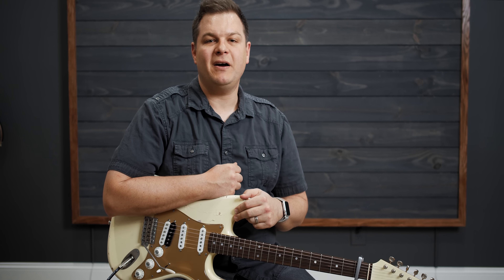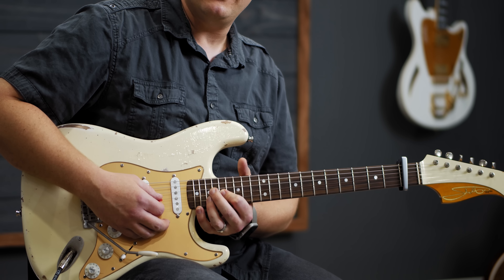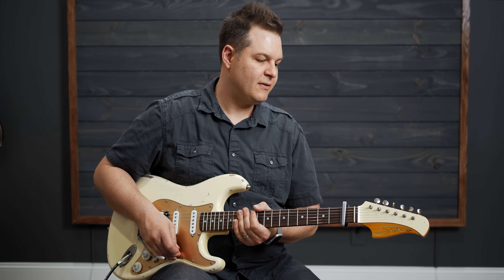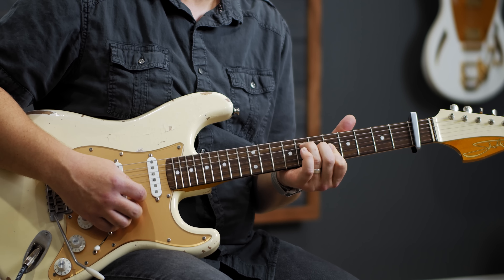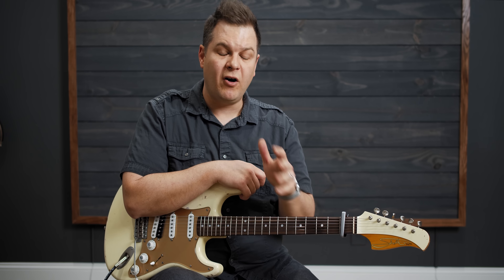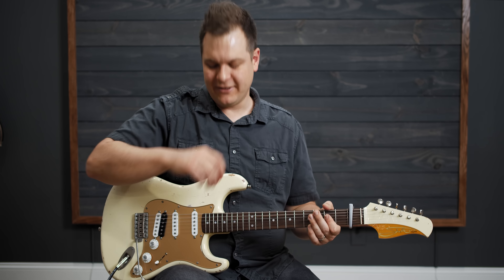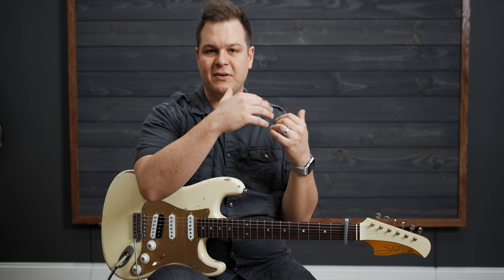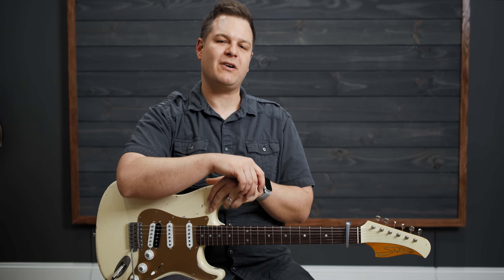See A Victory - Elevation Worship // Electric guitar tutorial (lead guitar)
See the chord/scale diagrams used in this song, and view our Electric guitar play-throughs here (plus all our other resources and patches)

NOTE: my Bb diagram using the C shape voicing has a typo - the fret number labels are shifted down by one. Sorry about that. Just watch what I do in the video and you'll be good :).

In this tutorial Brian breaks down how to play the song 'See A Victory' by Elevation Worship

TABLE OF CONTENTS:
00:27 - Introduction/setup
02:20 - Intro (parts), plus the basic shapes/scales used in the song
05:19 - Intro (tone
05:53 - Verse 1 (parts)
07:10 - Verse 1 (tone)
07:34 - Chorus (parts)
09:23 - Chorus (tone)
10:05 - Chorus (alt rhythm part)
10:53 - Verse 2 (parts)
12:16 - Verse 2 (tone)
13:23 - Instrumental (parts)
14:25 - Bridge 1 (parts)
15:43 - Bridge 1 & Inst tone
16:07 - Bridge 2 (parts)
17:37 - Bridge 2 (tone)
18:00 - Conclusion

Lenses:
For the Blackmagic Pocket 4k:

Lighting:
The Sun :)